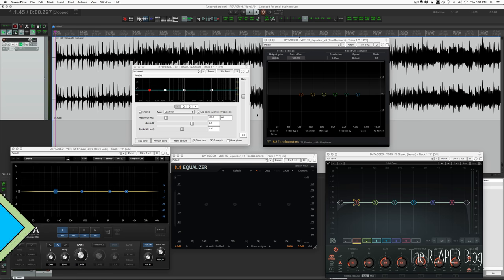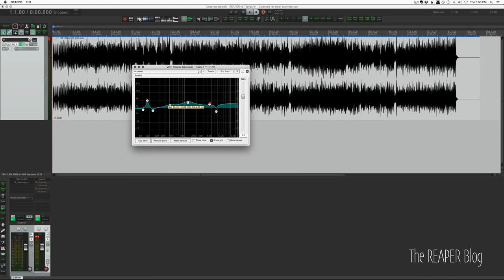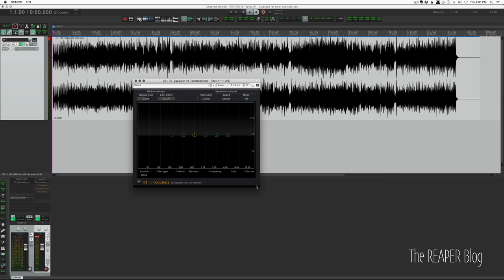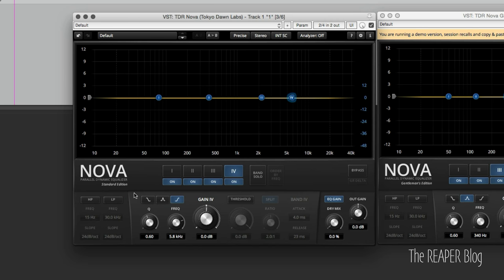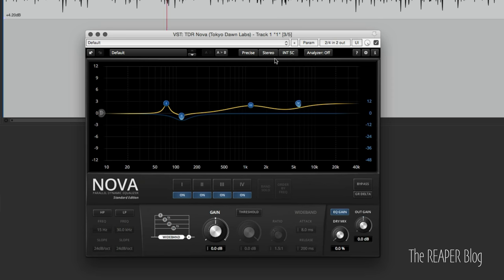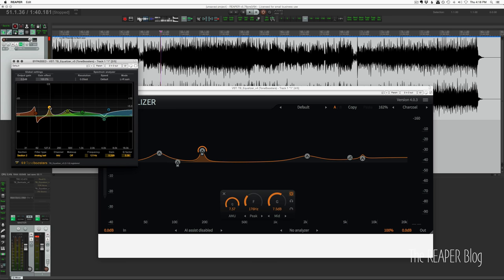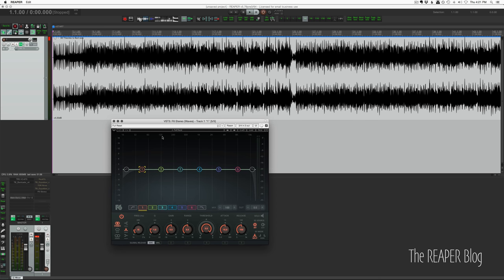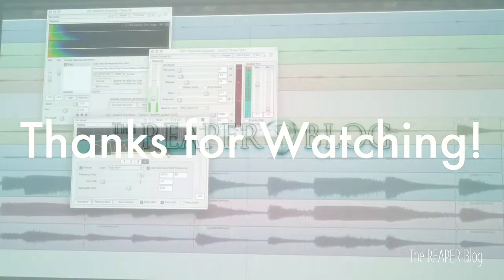5 Equalizers Compared - ReaEQ vs Waves vs Toneboosters vs TDR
In this video Jon compares REAPER's stock eq ReaEQ to some commercial products that offer many more features. Speed and workflow is the focus of the experiment.

Can ReaEQ hold it's own against TDR Nova, Toneboosters EQ 3 and 4, or Waves F6?

Is there one equalizer that's clearly the overall winner?

Is one of these EQ's simultaneously incredible and terrible?

Is the lack of ______ feature a dealbreaker?

* Audio dropouts in the demonstrations are not typical, just a glitch on my system *

03:12 - ReaEQ
07:40 - Toneboosters EQ 3
11:56 - TDR NOVA
16:32 - Toneboosters EQ 4
21:34 - Waves F6
27:12 - Conclusion